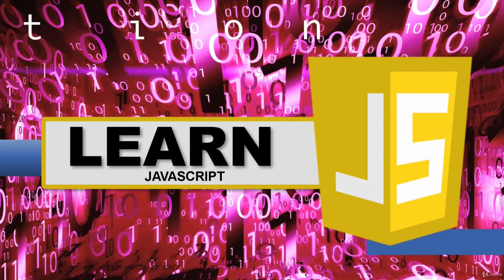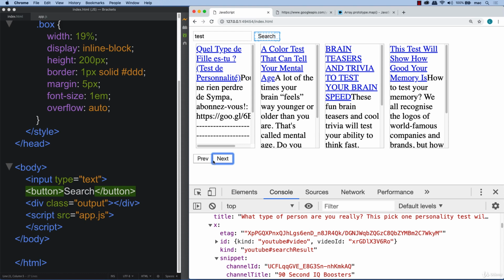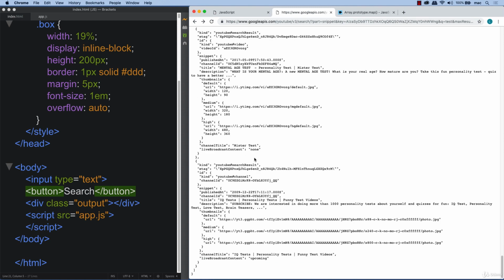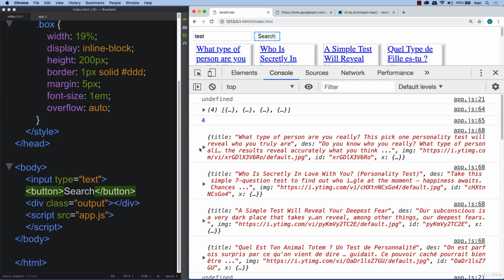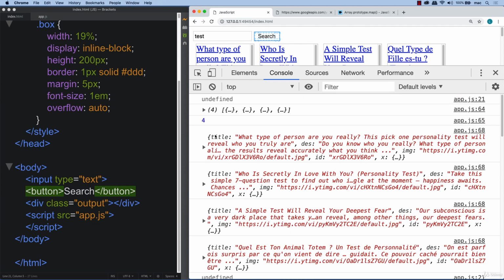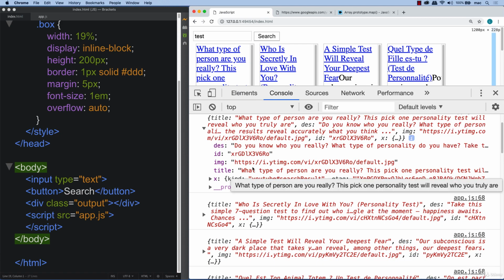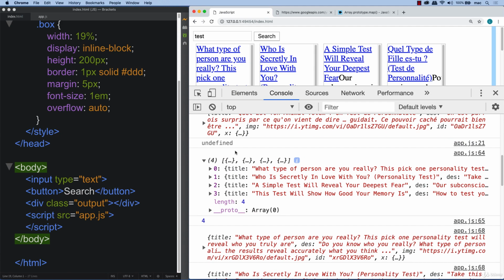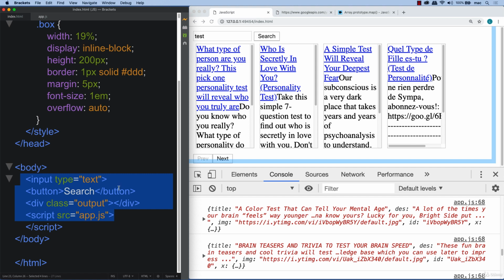55 Modern JavaScript 55 001 YouTube API Introductio